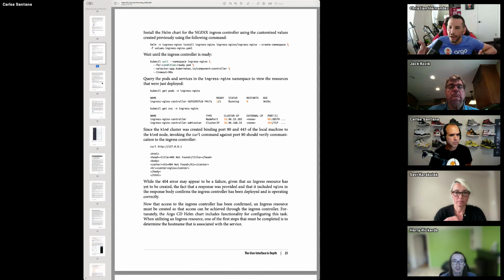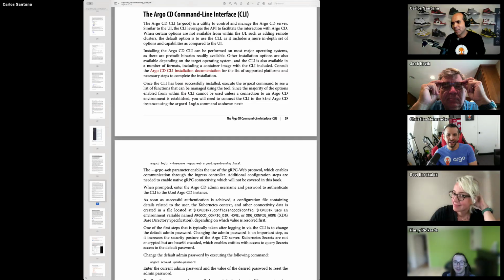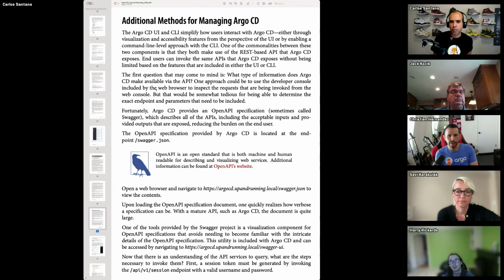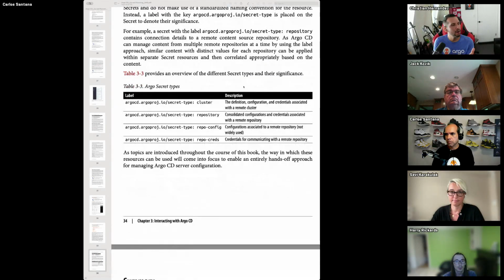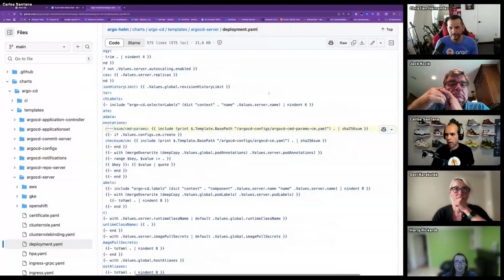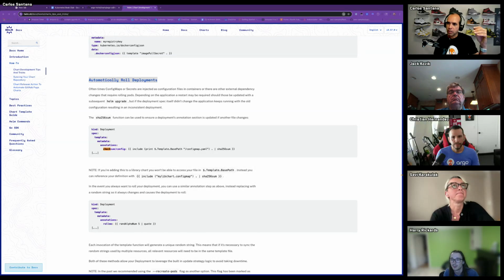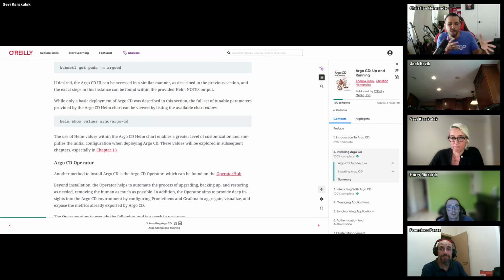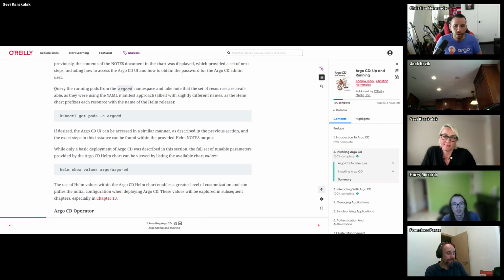Argo CD Up and Running: API Server, UI, CLI, Helm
Argo CD Up and Running by Christian Hernandez and Andrew Block

The speakers discuss various aspects of using Argo CD, including how to interact with it through its API, CLI, and UI, and the best practices for configuring it. They emphasize the importance of managing configurations declaratively through Git and discuss the challenges of scaling Argo CD in large environments. The conversation also touches on installation methods, namespace management, and the use of Helm and Customize for configuration. The meeting concludes with a Q&A session addressing specific technical questions from the audience.